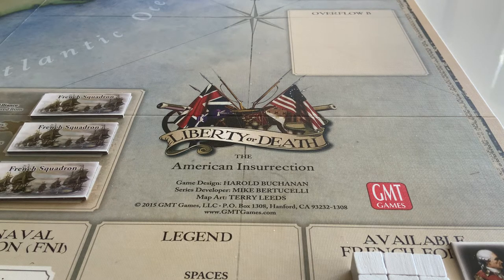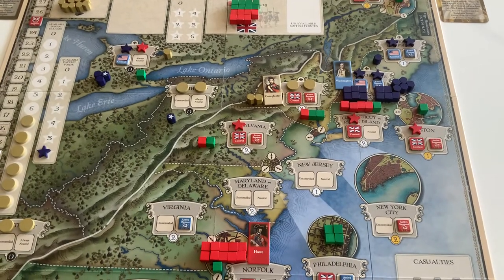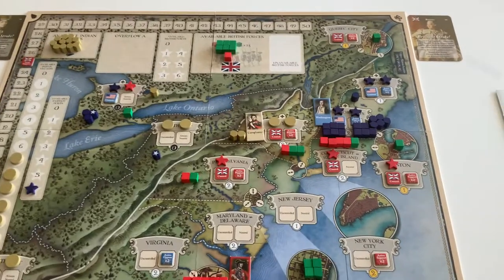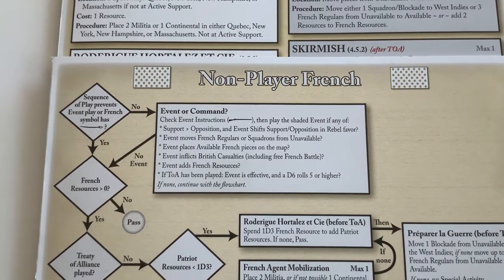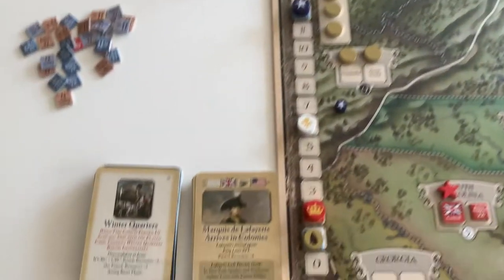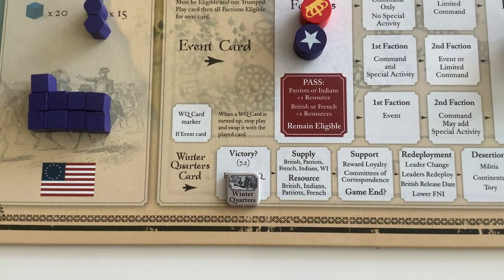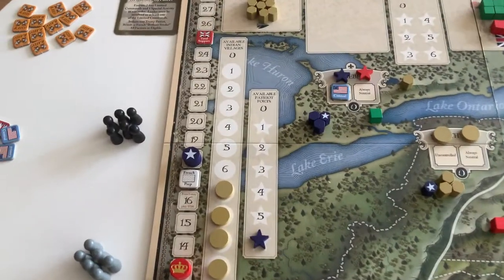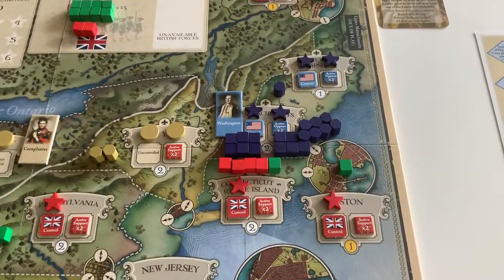Liberty or Death with Zero Players (Part 6)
Continuing the Nullitaire (i.e., zero player) play-through of Liberty or Death from GMT.